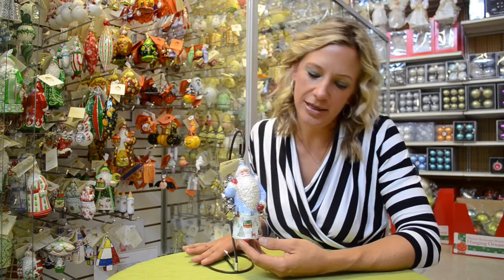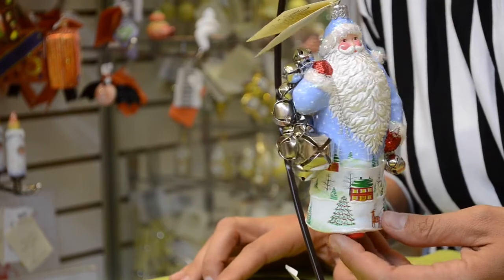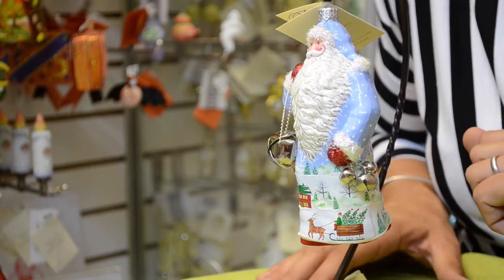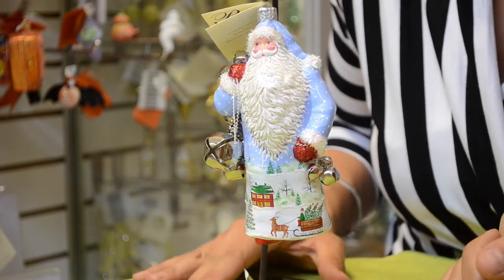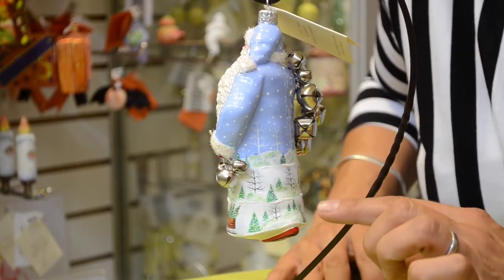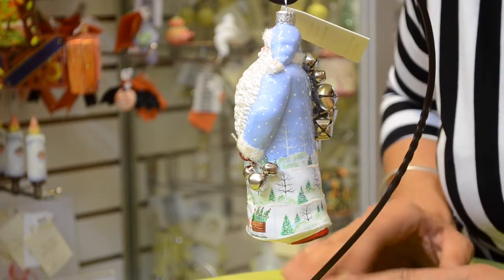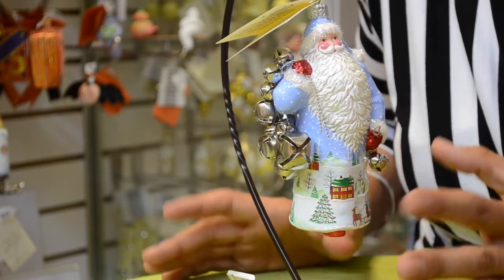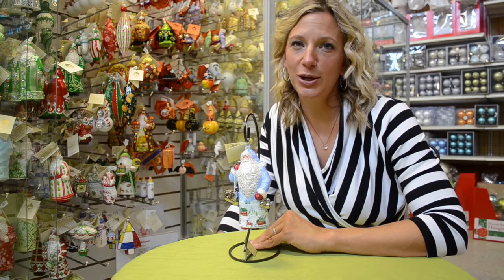Patricia Breen Sweet Silver Bells Sleigh Ride